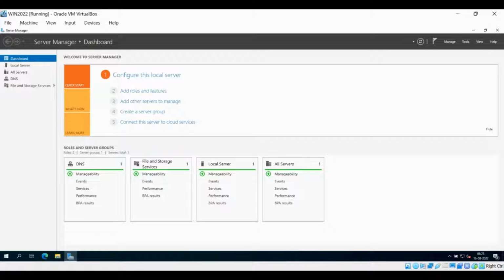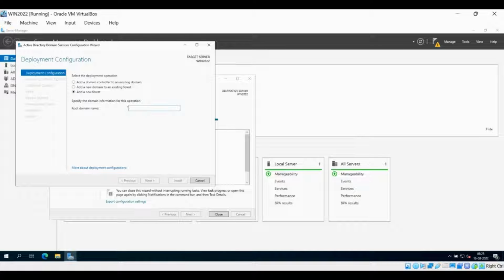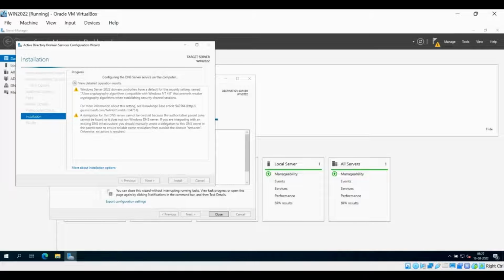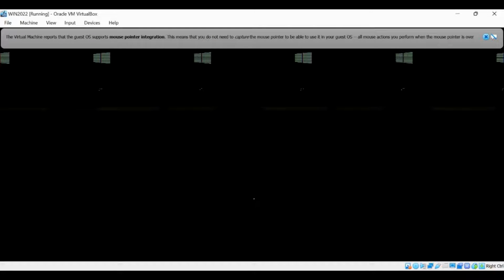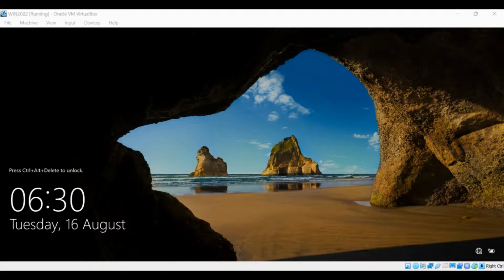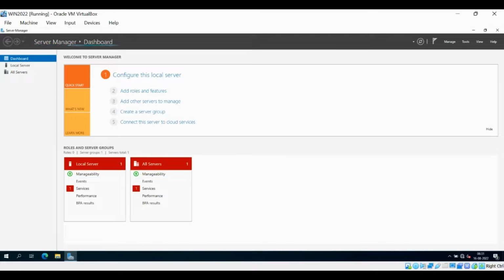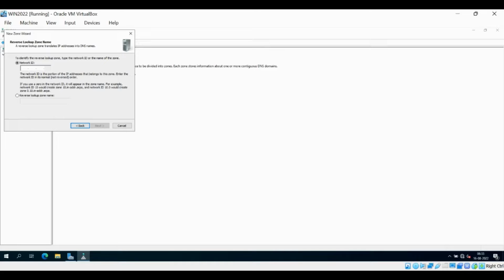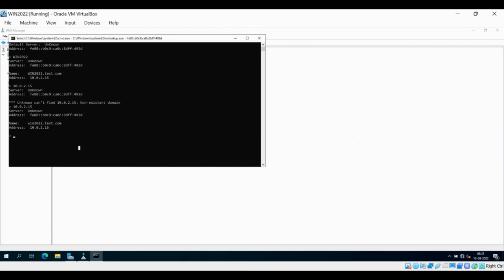How to Install Active Directory and DNS Server in Windows Server 2022|Window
Active Directory Domain Services (ADDS) Stores information about objects on the network and ADDS provides secure, structured, hierarchical data storage for objects and the admin can easy to manage all objects. Active Directory Domain Controller is a server that is running ADDS. Active Directory Domain Services (ADDS) uses domain controllers to give the network user access to permitted resources anywhere on the network through a single logon process

Prerequisite Required:-
Configure Static IP Address
Configure Computer Name

Demo environment:-
Computer Name: server1
Operating System: Windows Server 2022 Datacenter/Standard Edition
IP Address: 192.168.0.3 (Any static IP which you want to use as Active Directory IP  Address)

Domain Name System (DNS) is the name resolution protocol for TCP/IP networks, such as the Internet. A DNS server hosts the information that enables client computers to resolve memorable, alphanumeric DNS names to the IP addresses that computers use to communicate with each other. Here is a summary: